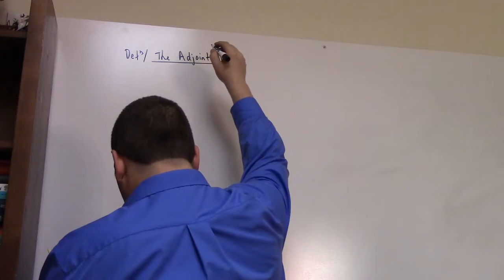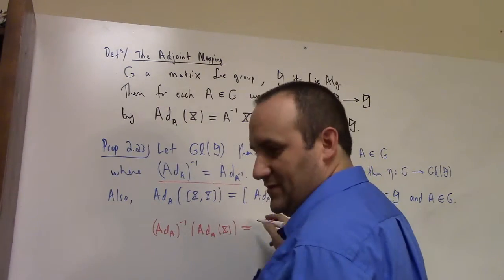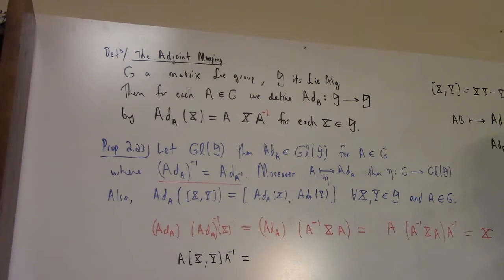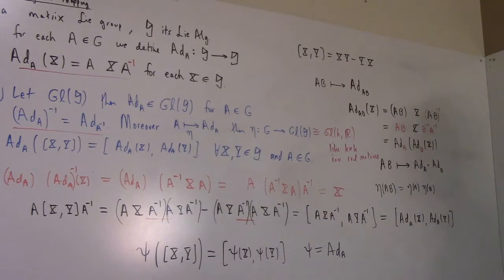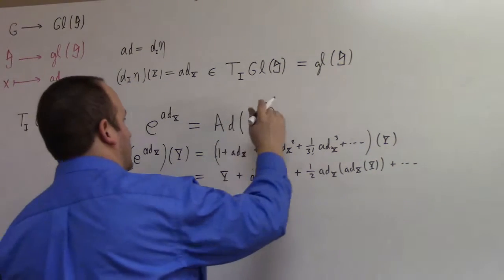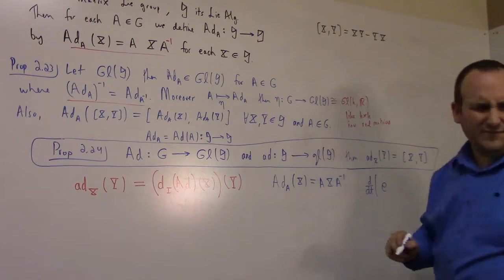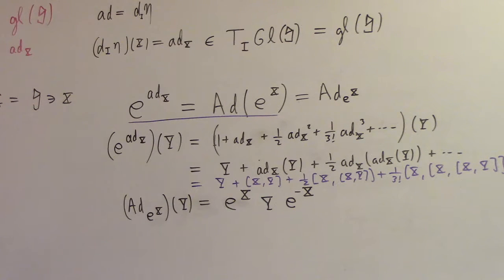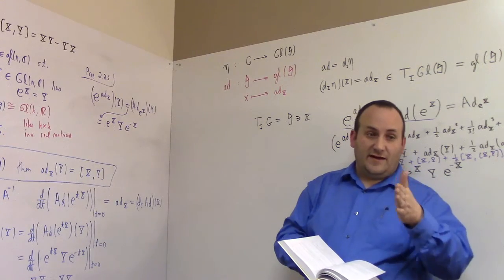Matrix Lie Groups: March 30, adjoint and Lie Algebra (part 1)